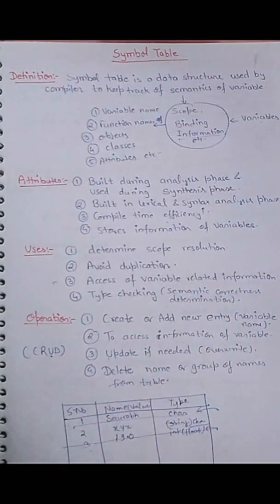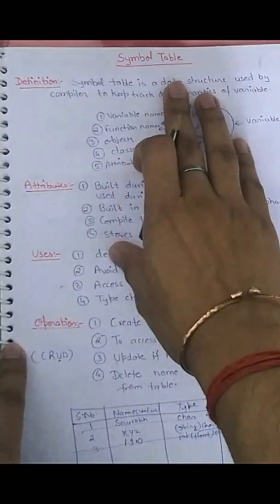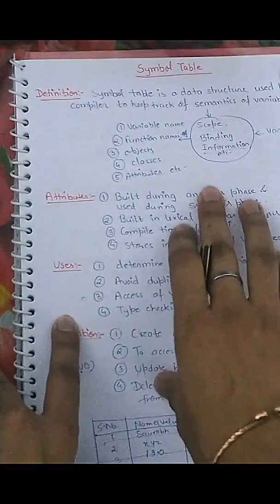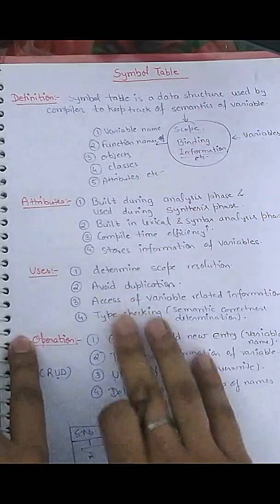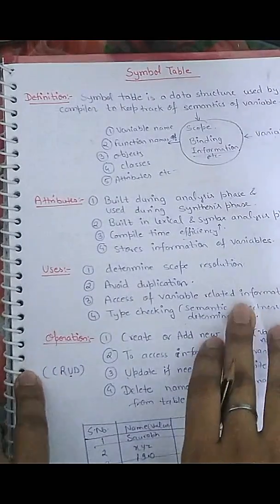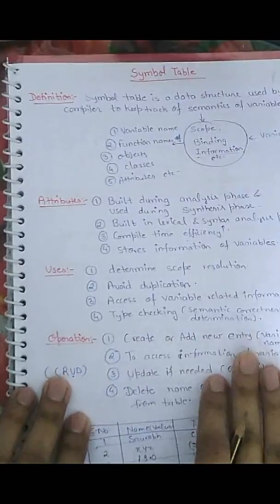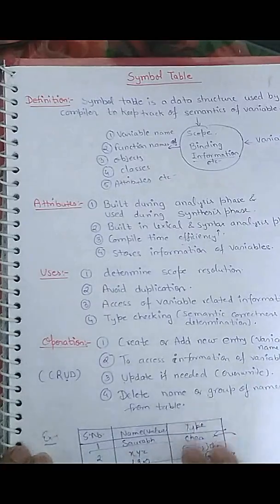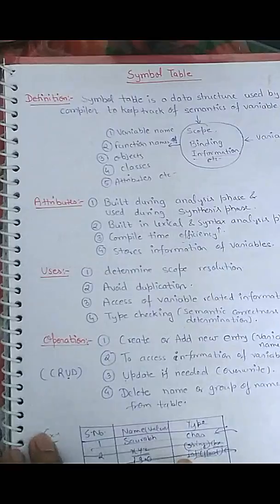Compiler Design 4.1-Symbol Table- Introduction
Introduction, Characteristics, and Operations